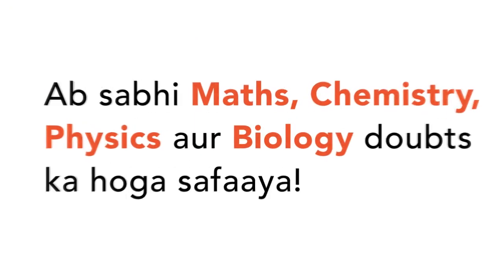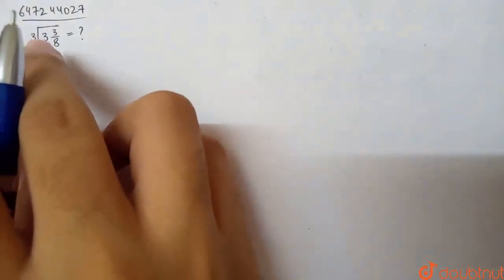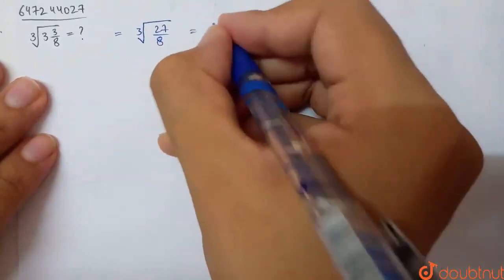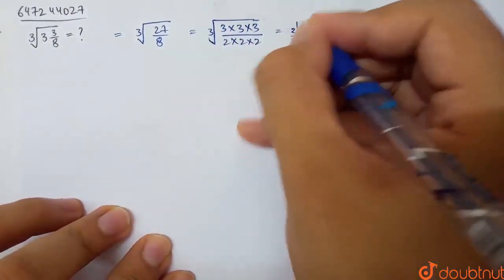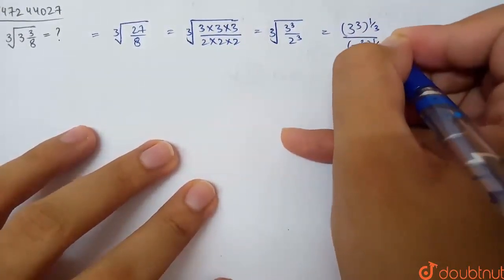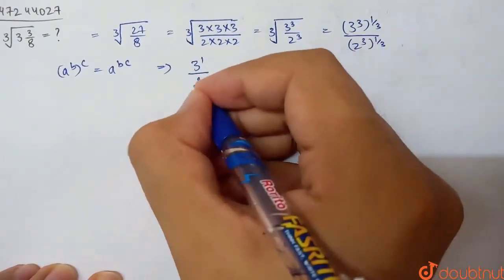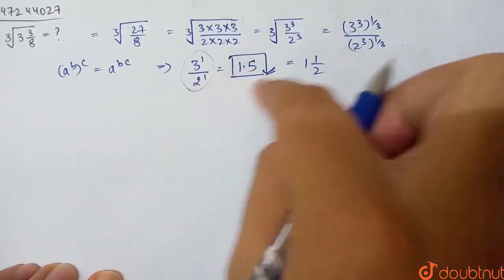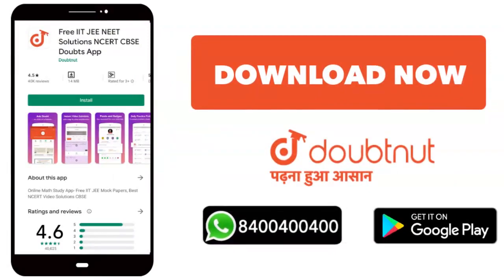root3(3(3)/8)= | CLASS 8 | CUBES AND CUBE ROOTS | MATHS | Doubtnut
root3(3(3)/8)=
Class: 8
Subject: MATHS
Chapter: CUBES AND CUBE ROOTS
Board:FOUNDATION

👉 Have Any Query? Ask Us.